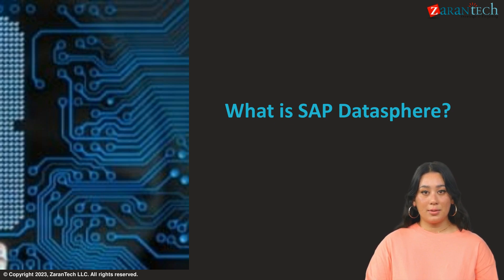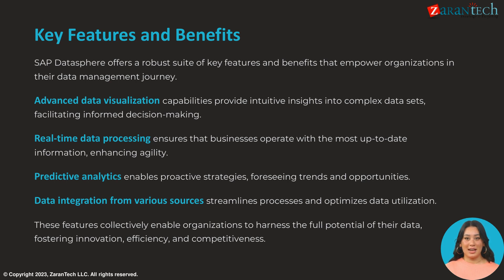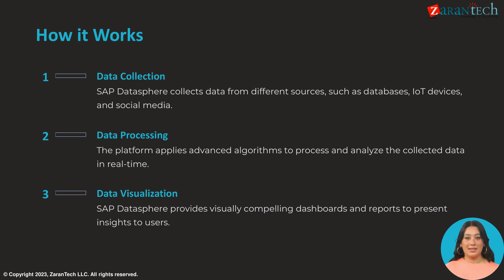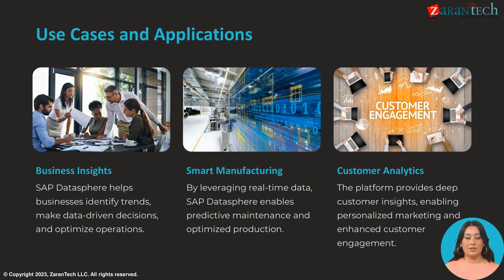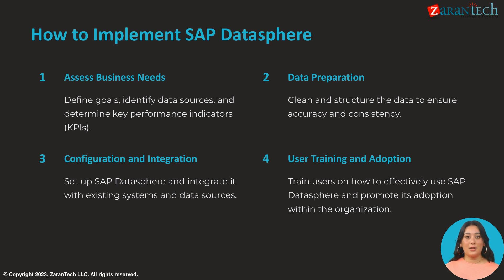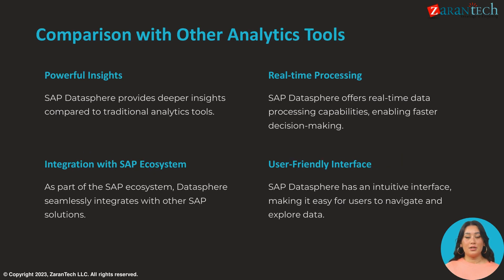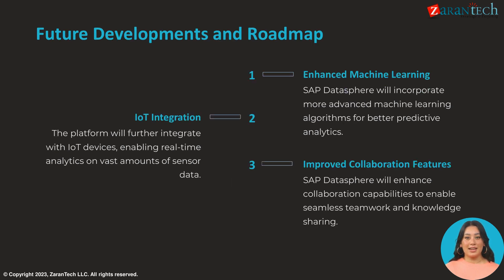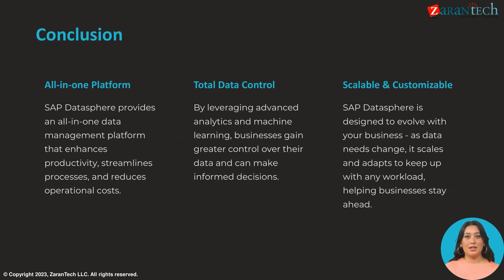What is SAP Datasphere? | ZaranTech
👉 In this video you will learn about What is SAP Datasphere? as a part of SAP Datasphere Training.